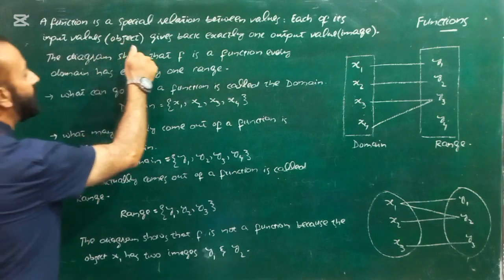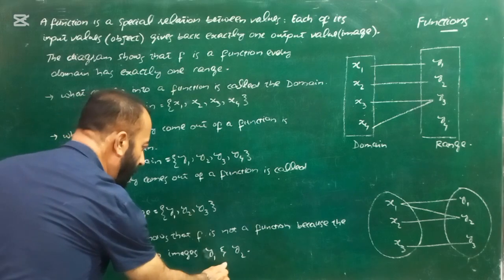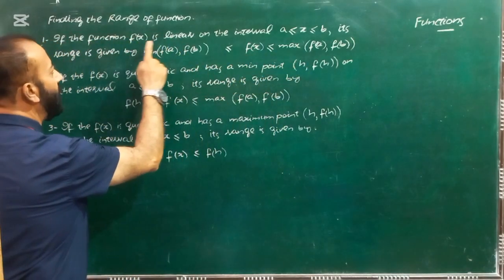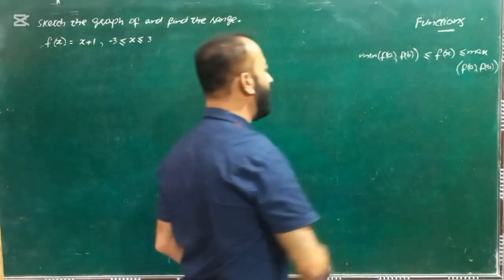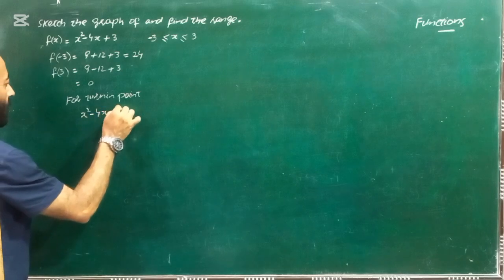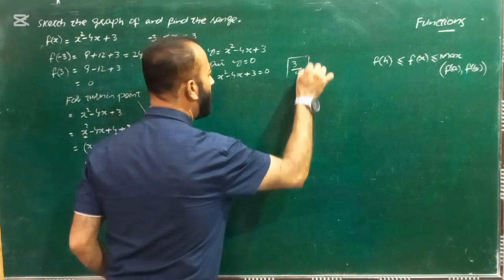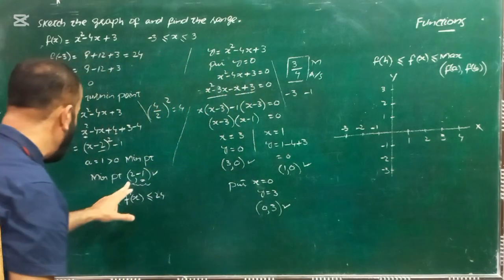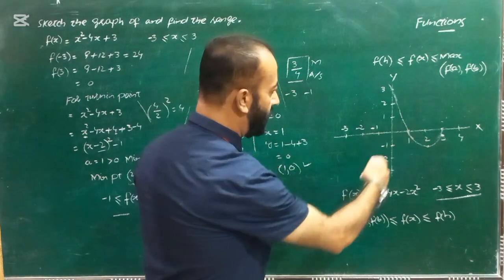A Level/Pure Mathematics 1/Functions/Vertical Line Test & Range of a Function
This lecture will thoroughly cover the topic 'Vertical Line Test & Range of a Function' in the topic of Functions in Pure Mathematics 1, A Level Syllabus.